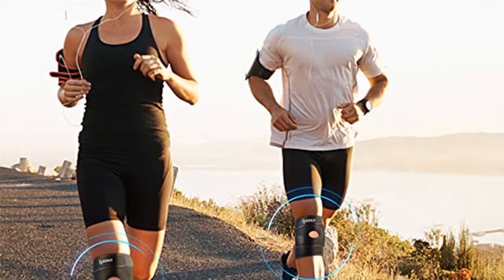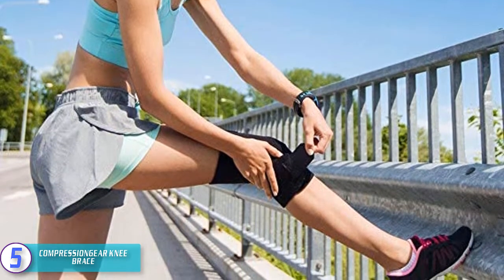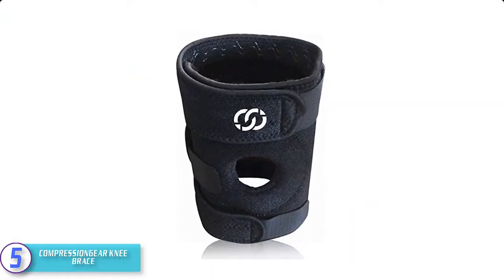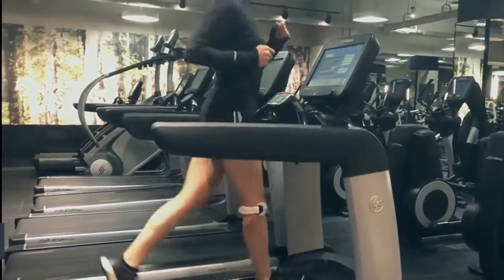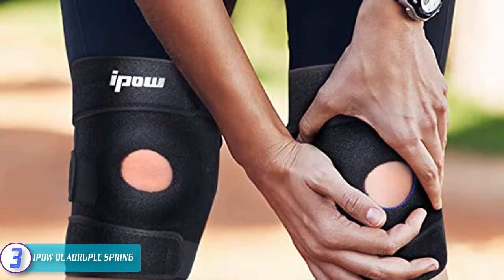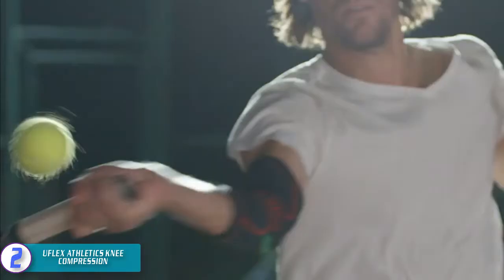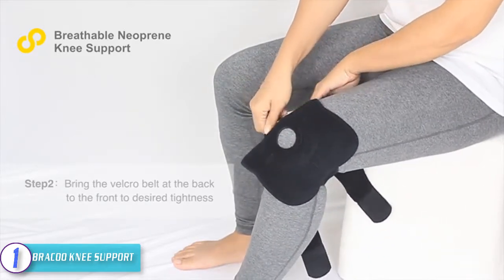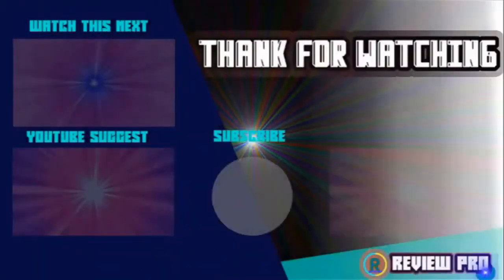Top 5 Best Knee Braces In 2019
5. CompressionGear Knee Brace

4. Abco Tech Patella

3. IPOW Quadruple Spring

2. UFlex Athletics Knee Compression

1. Bracoo Knee Support